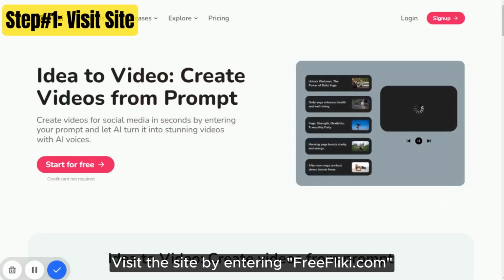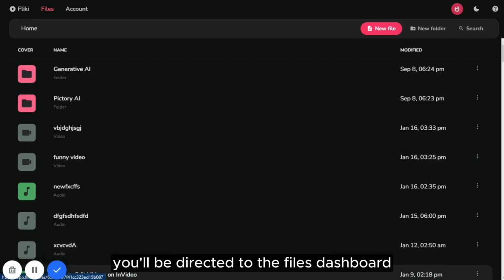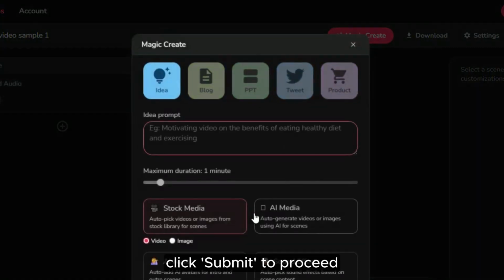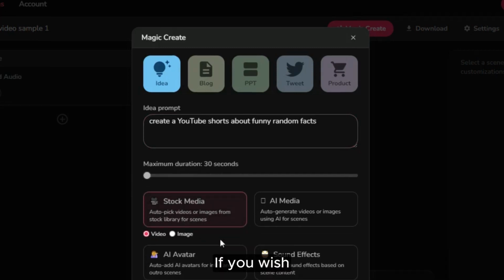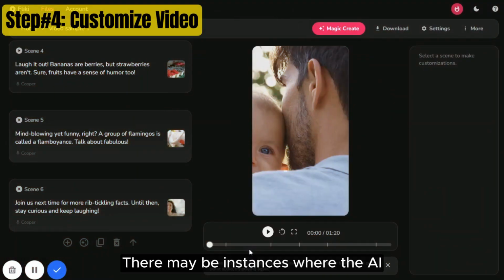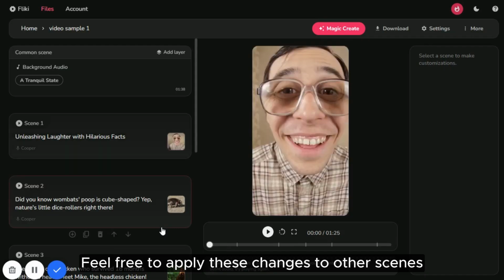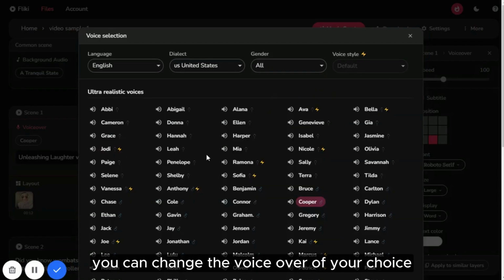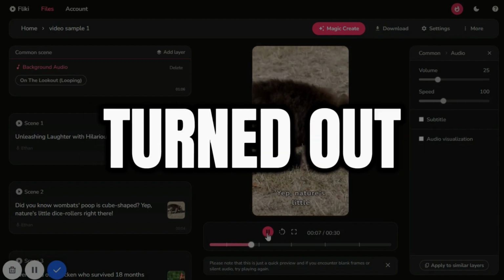Fliki AI Idea To Video (2024)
Fliki ai idea to video will show you how to generate high-quality videos very quickly based on only a keyword/idea. From idea to finished video takes only a few minutes - learn how!